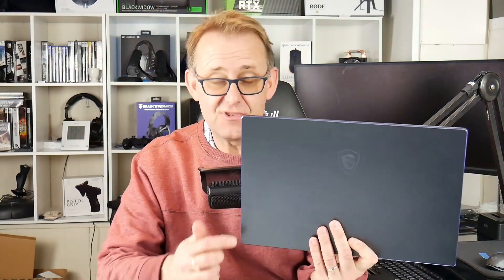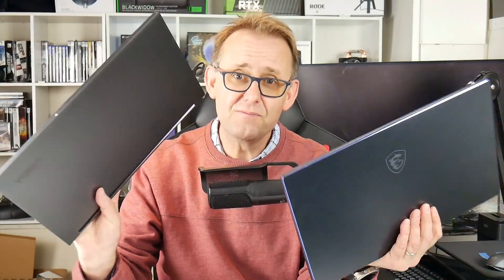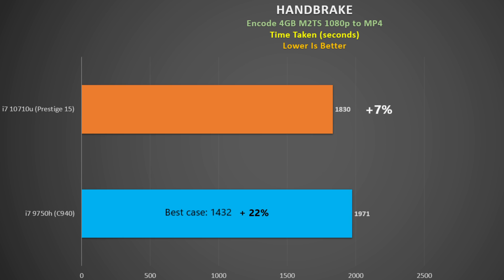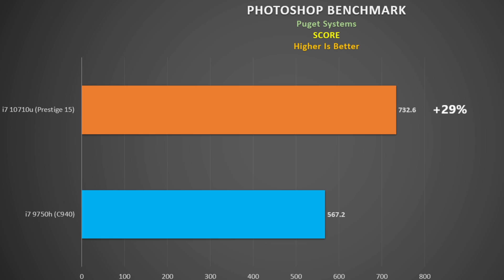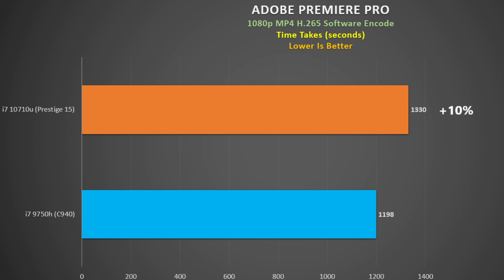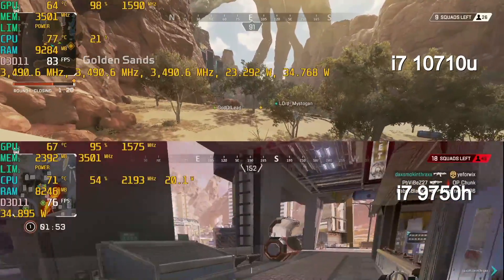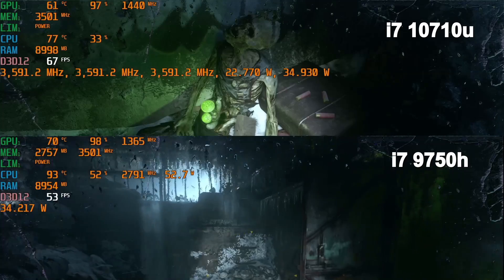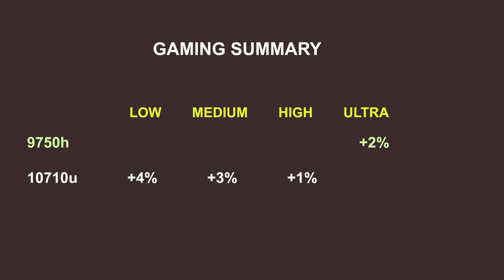Intel i7 10710u Vs i7 9750h - 6 Core CPU Comparison Plus Gaming !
Get high-quality skins & wraps for your laptops, phones, and handhelds here 👉 m2skins.com The Intel comet lake i7 10710u is a 6 core, 12 thread CPU with a TDP of only 15w so I compare it against the 45w i7 9750h CPU - CPU workloads and in gaming.
The test systems are the Lenovo Legion C940 ( i7 9750h) and the MSI Prestige 15 (i7 10710u). Both systems have the 35w GTX 1650 Max Q graphics.

Buy Prestige 15:
16GB RAM/ 512GB SSD $1399
32GB RAM / 1 TB SSD $1799
Prestige 14

Thanks !